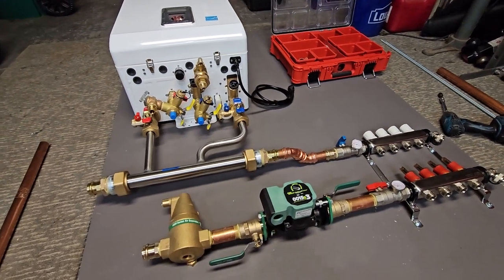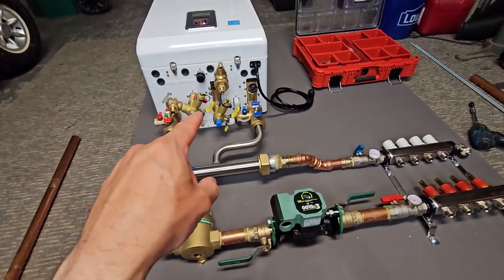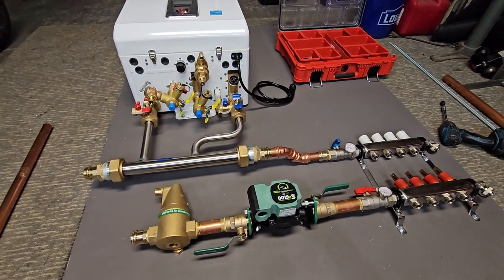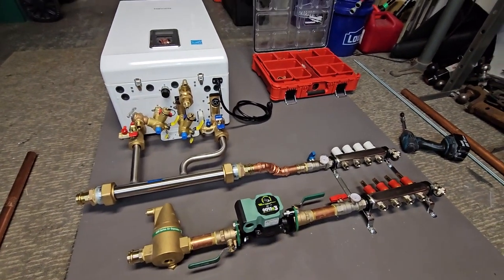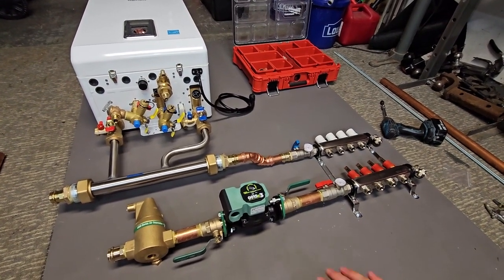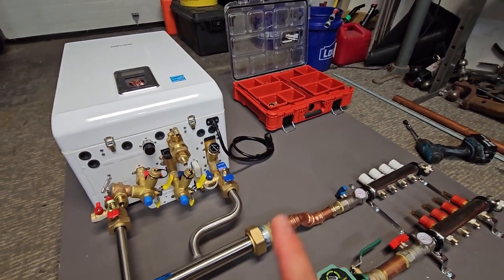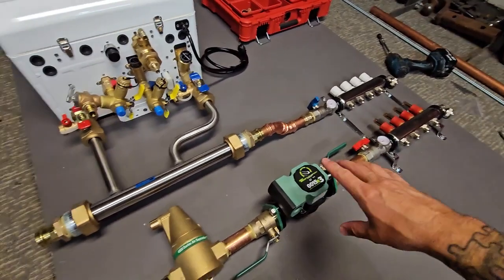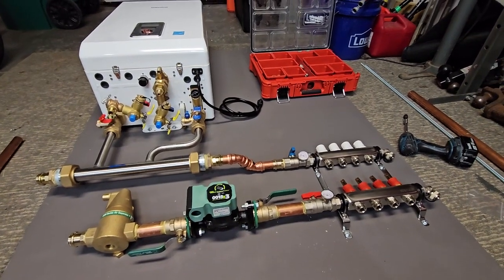Custom Pre-Built Boiler Systems